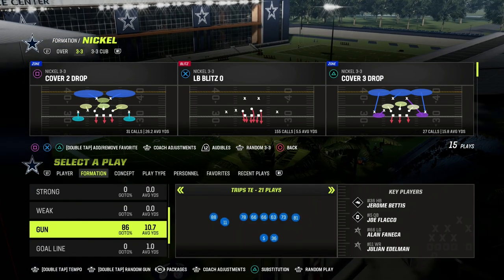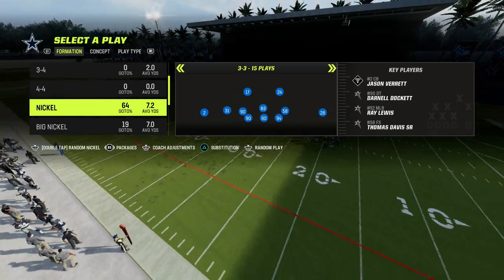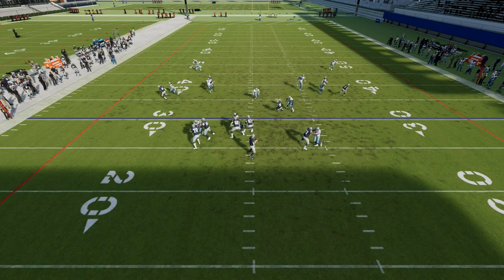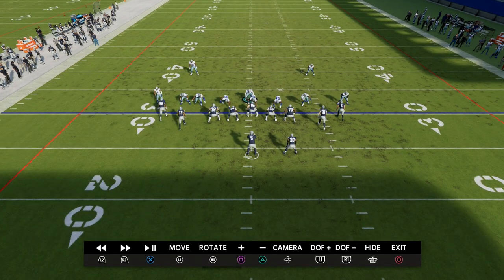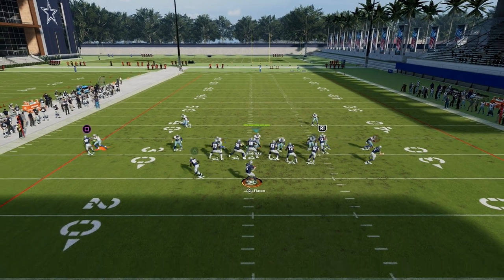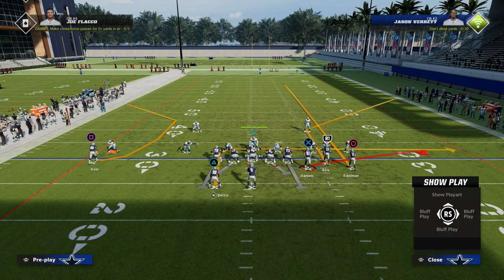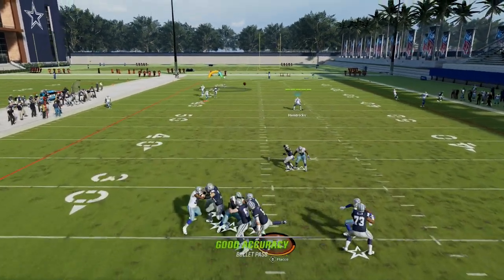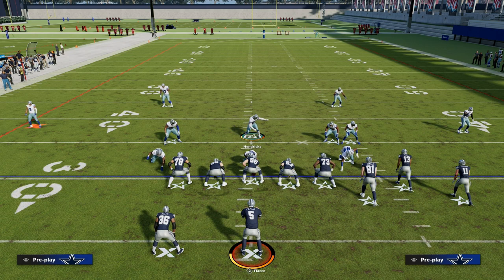The Best Way To Run Man Coverage Right Now| Madden 23 Tips